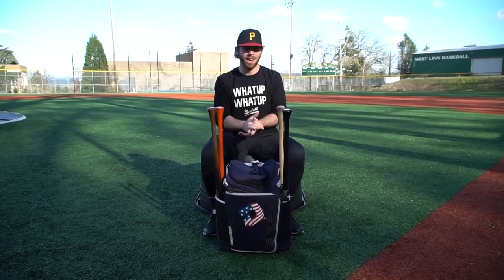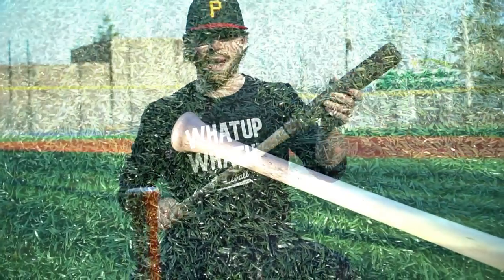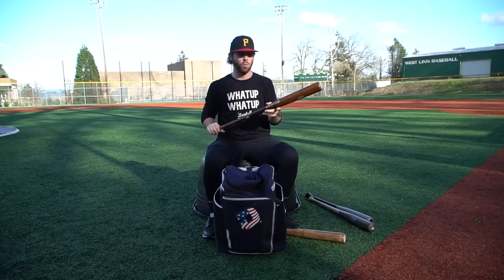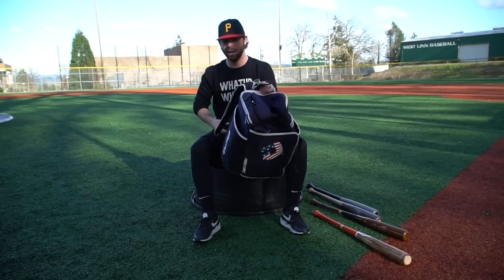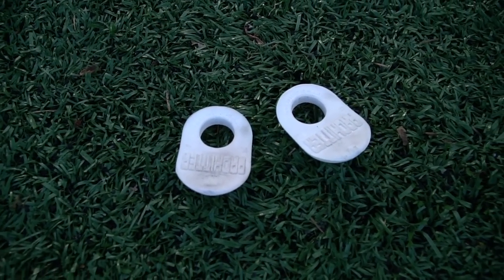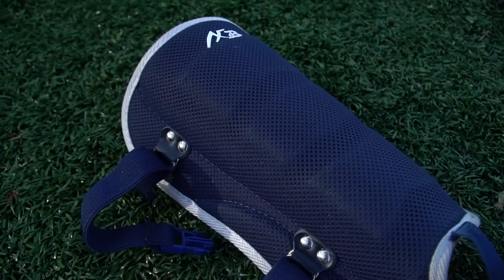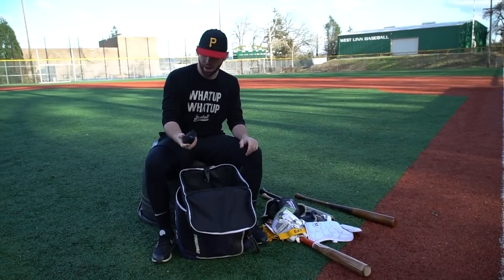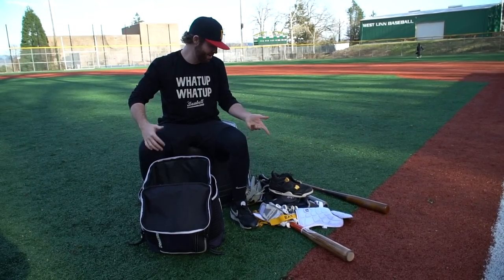What's In My Baseball Bag? ft. Will Taylor From The Baseball Bat Bros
ShotByHype Brings you The Best High School Baseball Content On Youtube!

A Few Weeks ago I took a flight out to Portland, OR to film with Will from The Baseball Bat Bros. We filmed this episode, and a Day In The Life Episode that will drop on Friday this week. Will goes over all the Bats, and Gear he brings to a typical Shoot. You see that Brands he is rocking with, and some drop equipment he has.

Make sure to give them a Follow on Social Media @TheBaseballBatBros & Follow me as well on Social Media to stay up to date on where & who I am filming with Next! @ShotByHype

2) Become a Bat Bro YouTube Member.
3) If you're looking to buy a bat, head over to BaseballBatBros.com to see our Top 10 BBCORs of the year and click our referral link/button next to the Bat Bro Scale image to make your purchase.